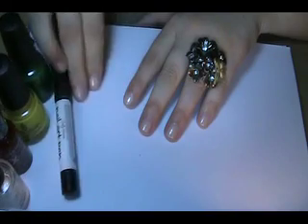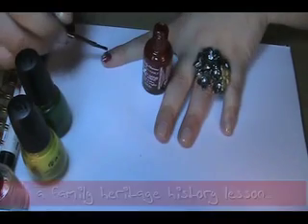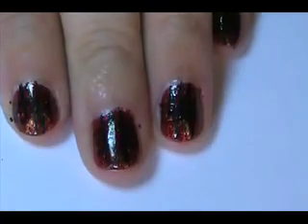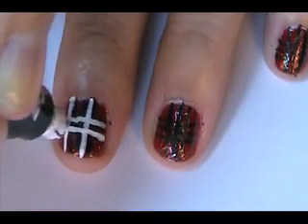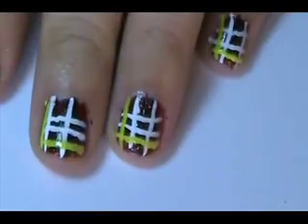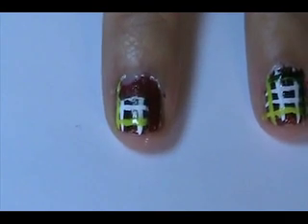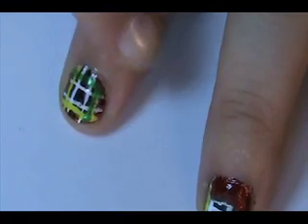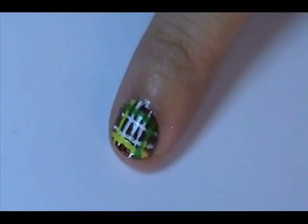Project 48: Day 28- Tartan Madness!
What's your family heritage?